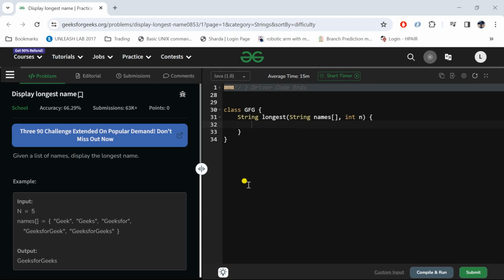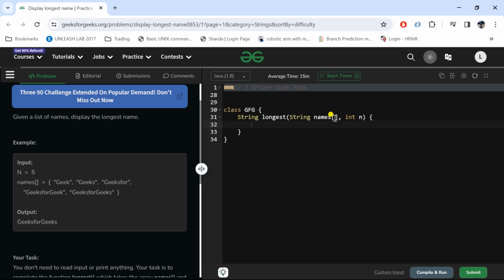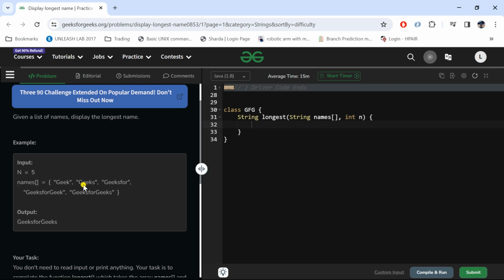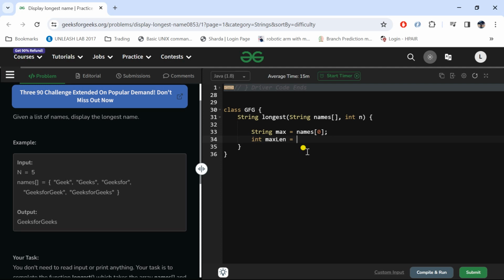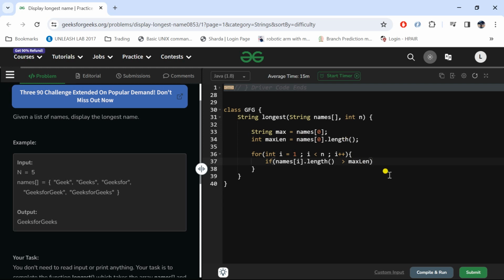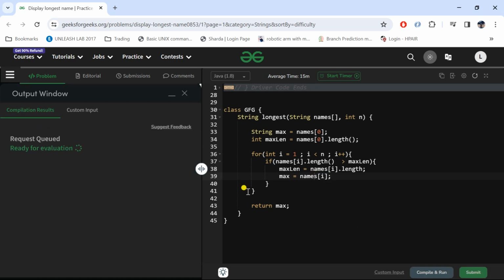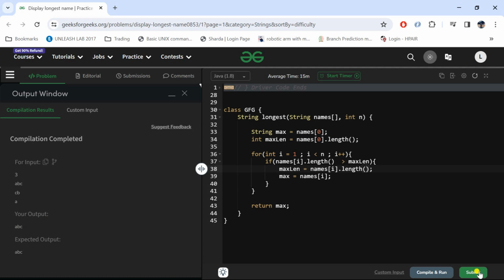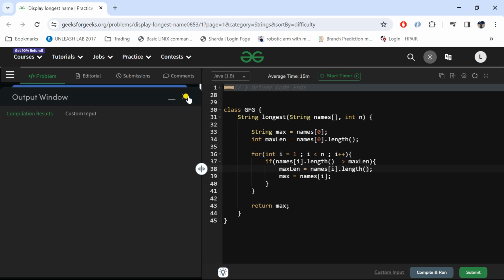GFG Display longest name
Finding the longest names from the given array.